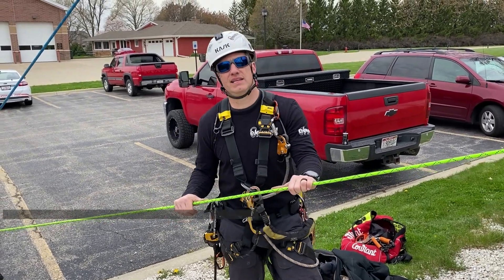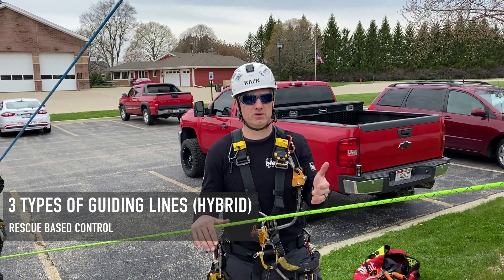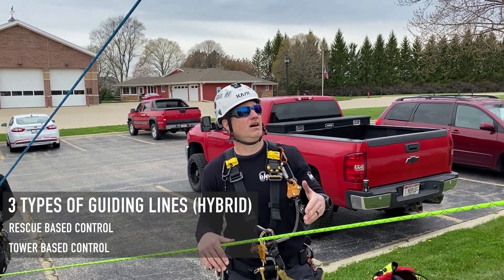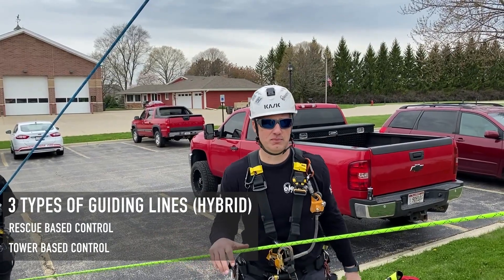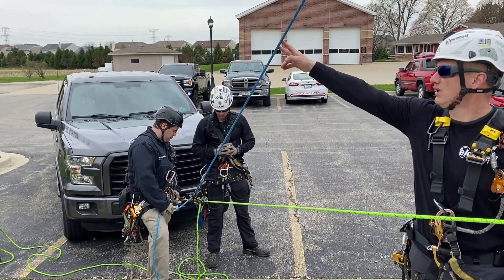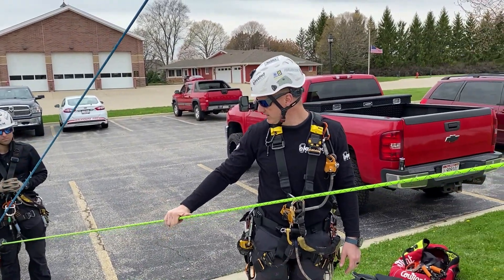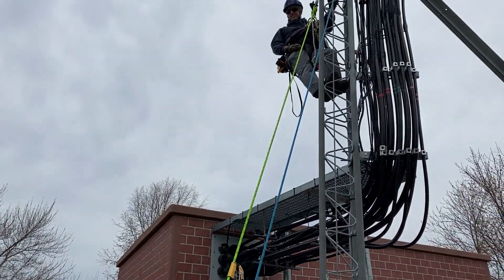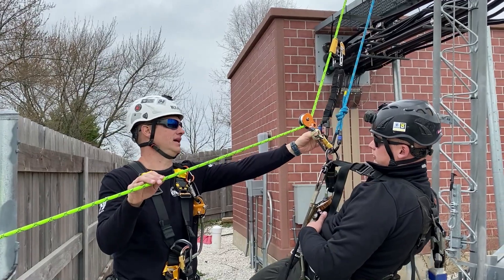Guiding Line Hybrid Ground Based Control - Tower Rescue Training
A guiding line is an offset used to keep the package just off the structure to minimize the possibility of a swing fall.  A guiding line can be operated by hand which would allow movement from in and out and side to side, or it can be operated by placing it into a descent device for maximum control in and out.  This system is a "hybrid" system because it utilizes a Petzl ASAP on the guiding line to use the guiding line not only as an offset but also as a belay.  There are 3 types of guiding line (hybrids) that we like to utilize, a rescuer control based, a tower control based, and a ground control based.  This video will review the setup and operation of a ground based control setup.